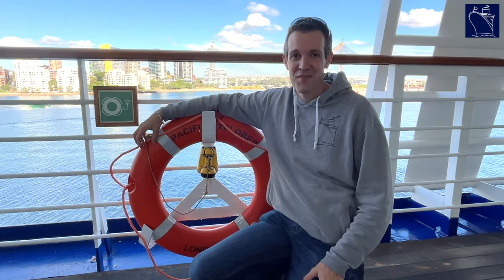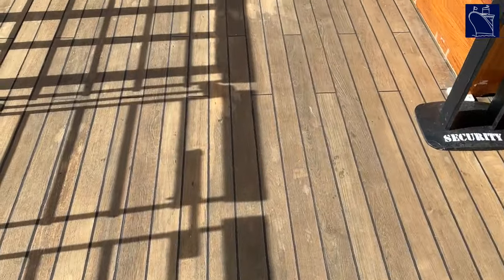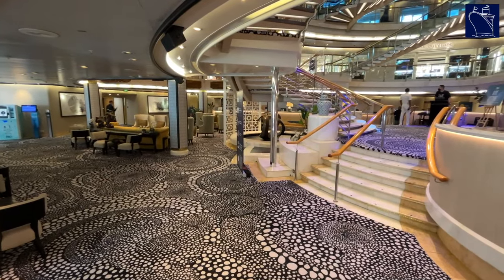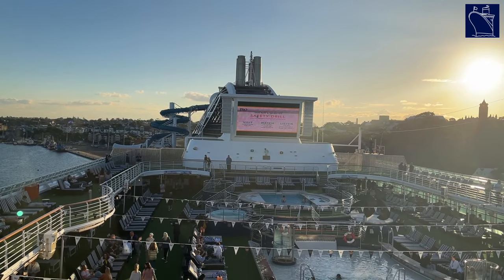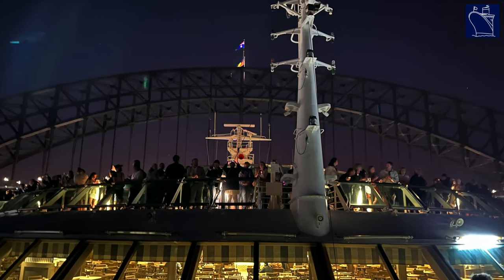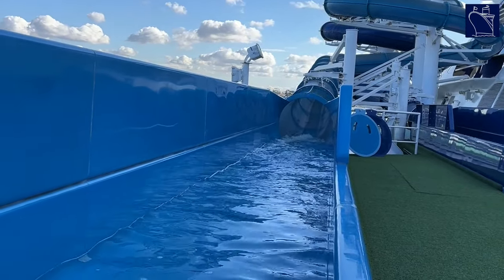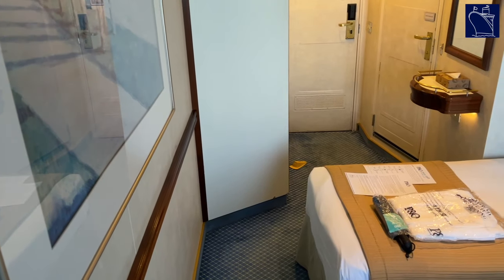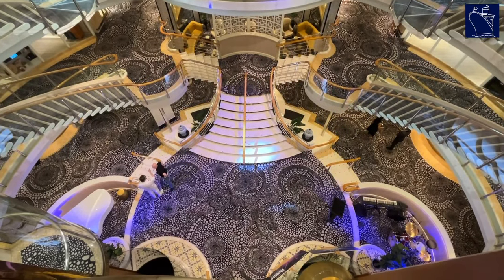I took my 1st CRUISE in over 2 YEARS! Pacific Explorer's First 2022 Cruise!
P&O Pacific Explorer is BACK - filmed aboard the first cruise in 2 years and 2 months! Hear about the Pacific Explorer's first cruise in 2 years and 2 months with interviews from passengers and stories from aboard.

Note: I was aboard as a guest of P&O Cruises but this video is not sponsored and the content was not reviewed by P&O Cruises prior to upload.

Australian cruising is finally back, with P&O Cruises’ Australian flagship Pacific Explorer being the first big ship to take Australians back to sea.

I was aboard the Pacific Explorer’s as a guest of P&O cruises so a huge thank you to P&O for the opportunity to experience the Pacific Explorers first passenger sailing.

The ship was docked at the White Bay Cruise terminal, one of the main cruise ports in Sydney. Despite this being the first P&O cruise in over two years, embarkation was simple with joining passengers asked to arrive in a staggered format to ensure minimal queues.

P&O Australia is using the Verifly app to help verify travel documents and reduce the time needed for check in.

The app took a while to get working properly, with several travellers I spoke to experiencing similar issues. However, on embarkation day it all worked fine and once we got past the app’s technical hurdles, we were able to log our COVID test results, ID documents and complete the health questionnaire before leaving our hotel. This made check in quite quick at the terminal.

My boarding group was the first for the day, and I was lucky to be among the first passengers to step back aboard Pacific Explorer in over two years which was exciting. My Big Cruise Podcast co-host Barry Downs was also aboard – arriving several hours later – and had a similarly smooth embarkation experience.

-- History --

Pacific Explorer started her career in 1997 as the Dawn Princess. The second in four Sun Class cruise ships, she sailed with Princess Cruises until 2017 when she was transferred to P&O Australia’s fleet.

The ship became the flagship of P&O Australia, and following the pandemic is the last of the Sun Class cruise ships in the Carnival Corp fleet, and currently the only ship sailing for P&O cruises. Pacific Explorer was given a large-scale overhaul when she transferred to P&O 5 years ago and was given additional updates during the cruise pause in 2020.

-- Review --

In many areas, Pacific Explorer appears like new, with dynamic carpeting and wall coverings transforming and modernising many spaces… I will go into in more detail in my video tour of the ship.

COVID has brought a few changes to life aboard the ship. Firstly, the vast majority of travellers need to be vaccinated – while a negative PCR or RAT test is required before boarding.

Once aboard, masks are required, but only when physical distancing can’t be achieved – so mainly in the show lounges and other crowded venues. Crew are on hand to pass out masks for those travellers who forgot – and if you ask me, wearing a mask is a small price to pay to be cruising again!

Boat drill has also changed. Gone are the days of carrying the lifejacket to your muster station. Now you simply present to your muster station sometime prior to the ship setting sail. Your cruise card is scanned, and you’re given a short 1:1 briefing. The ship’s general emergency signal is sounded before departure, and a video which you watch in the cabin is supposed to take care of the rest.

As the afternoon turned into evening, the top deck became a hive of excitement. Pacific Explorer’s open decks are home to swimming pools, an ice creamery and bars so there were lots of cheerful people counting down to departure.

We set sail and the ship made her way towards the Sydney Harbour Bridge as our Captain gave an emotional welcome over the PA. Then, as Pacific Explorer passed under the bridge for the first time since the shut down, the whistle sounded to cheers from all of us on deck!

During the course of the cruise we enjoyed the many amenities on the ship. Despite the long layup, the crew were amazing and I can honestly say that this was among the happiest and most attentive crew I’ve ever sailed with… from our cabin attendants to the restaurant staff and the enthusiastic cruise staff, everyone seemed genuinely delighted to be back at sea

• Thumbnail: P&O Cruises
• Thumbnail Arrow: Jesse Pinkman CC. BY. SA
• Footage of ship in Sydney: James Morgan
• Interviews: Barry Downs and Luke Morrison